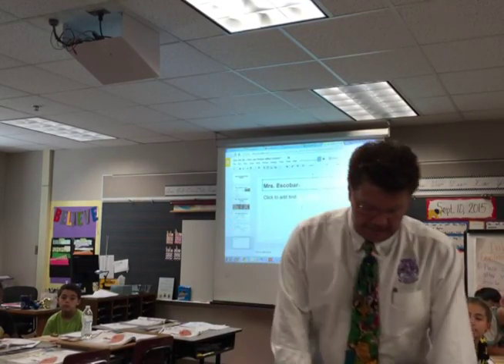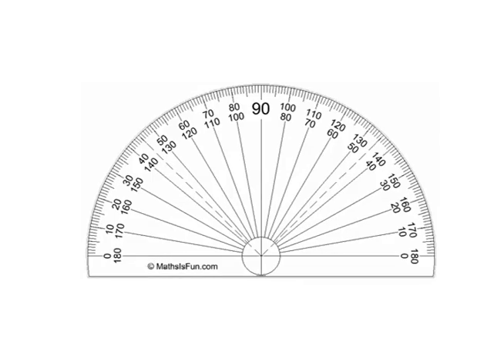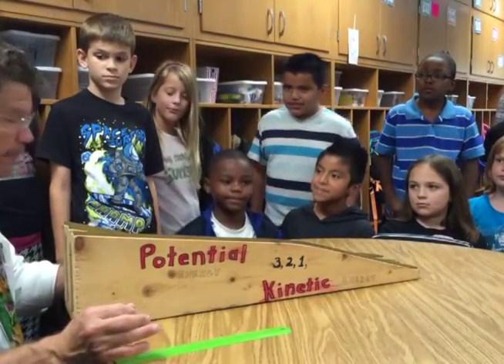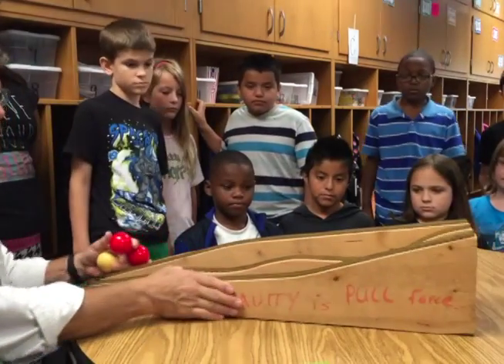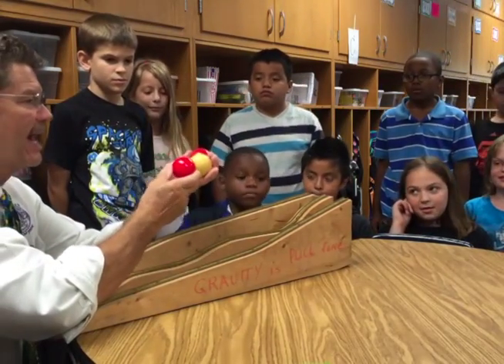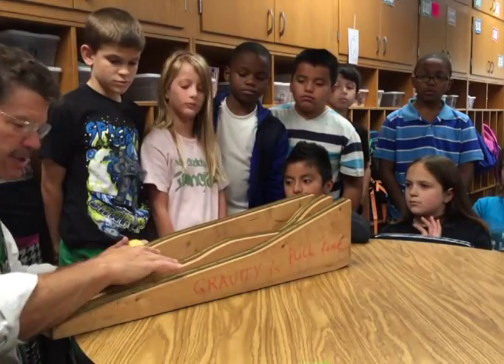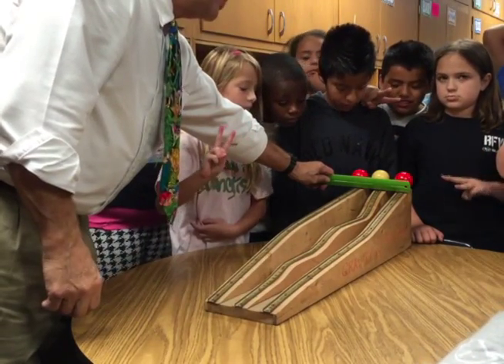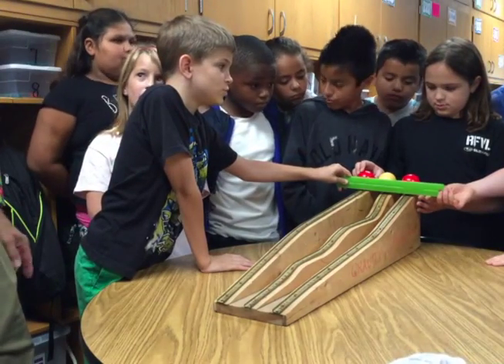Rick Crosslin Science How Can Friction Affect Motion Gr 4 Lesson 5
Join our 4th graders as we explore how friction affects motion.  This lesson was filmed in Ms. Escobar's room at Westlake Elementary School.